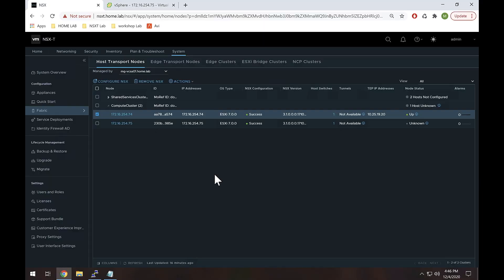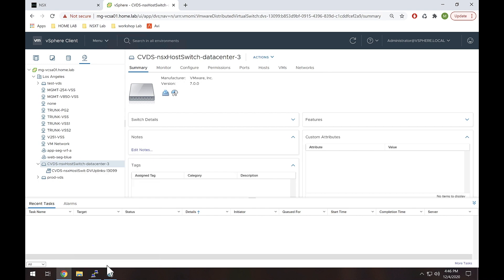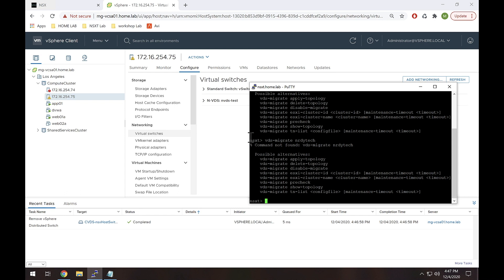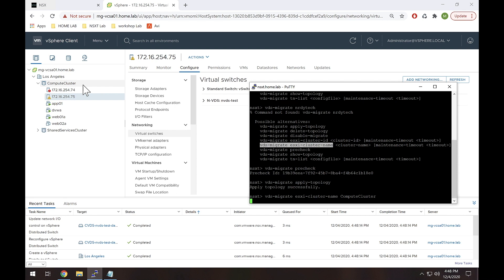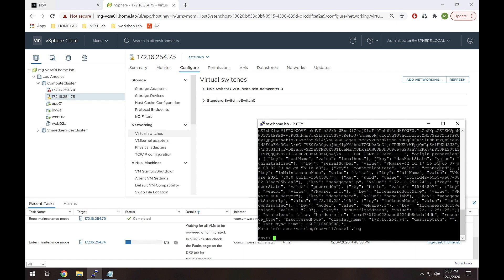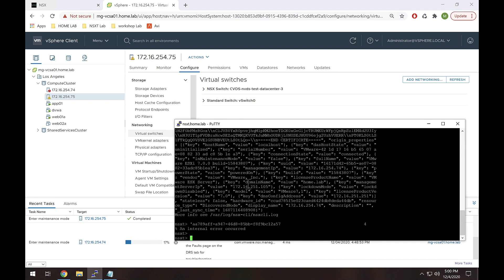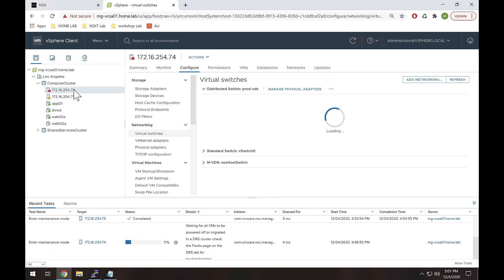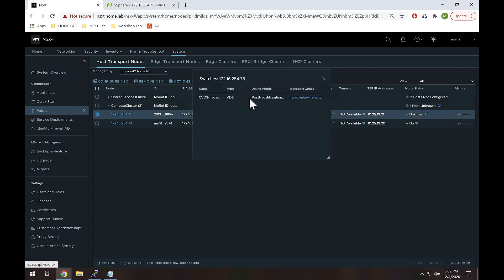How to migrate from N-VDS to VDS simply